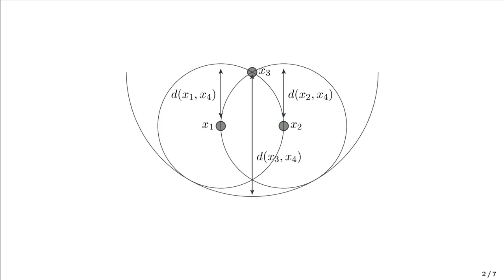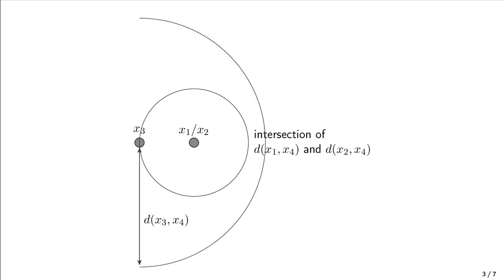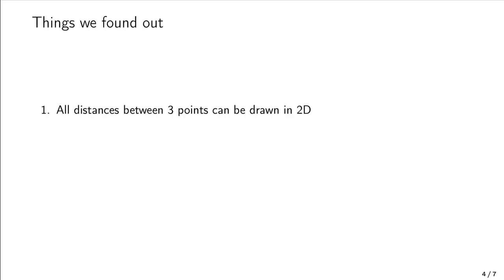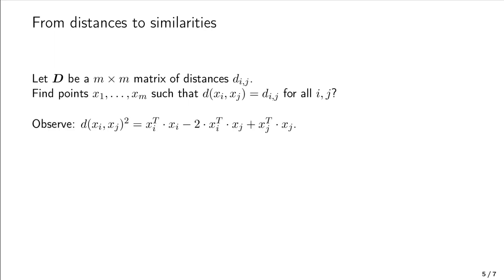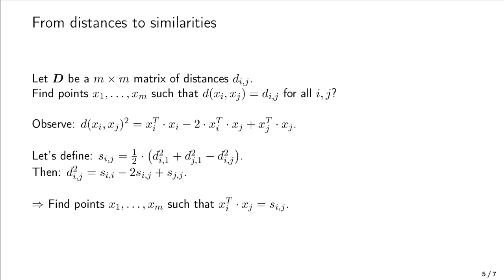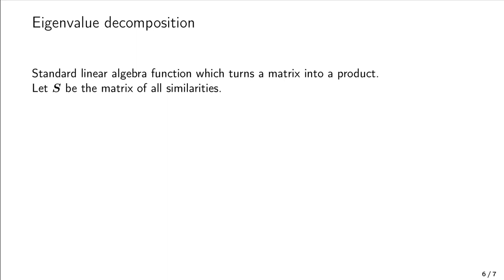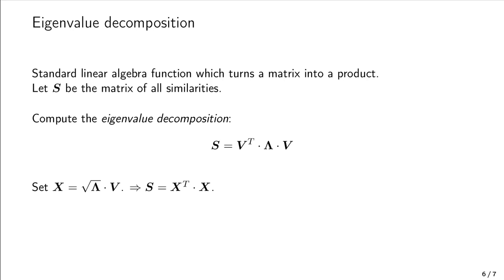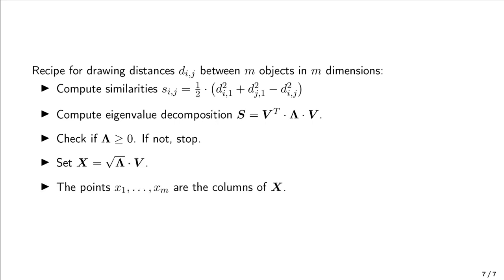How to draw distances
Let's say we know the distances between the set of points. Can we then draw these points?

Introduction: (00:00)
Drawing three points using a compass: (0:15)
Impossibility of drawing four points: (1:27)
First summary: (3:05)
From distances to similarities: (3:29)
Eigenvalue decomposition: (4:55)
General recipe for drawing distances: (6:25)

Further reading:

The 'general rule' I presented is the same as Classical multi-dimensional scaling; I just simplified it slightly